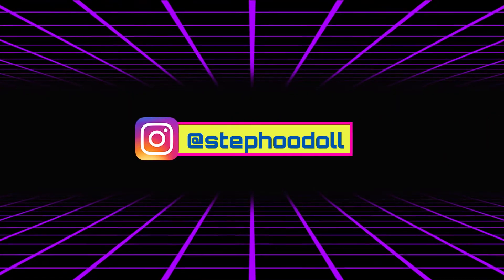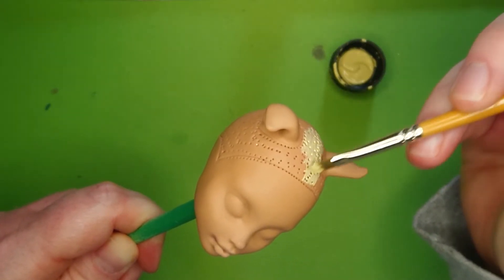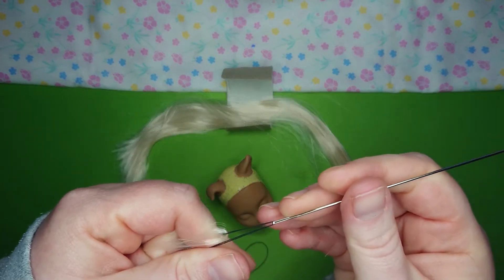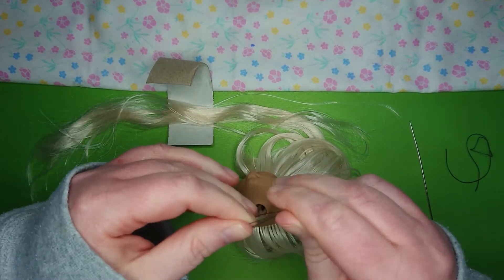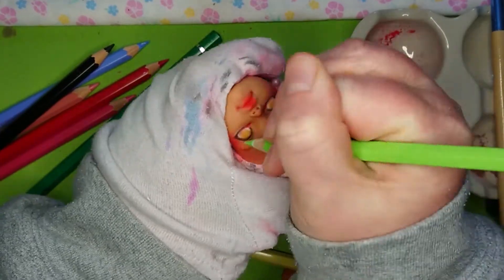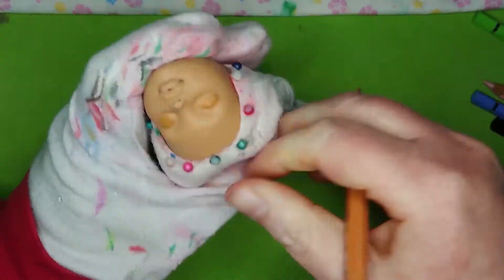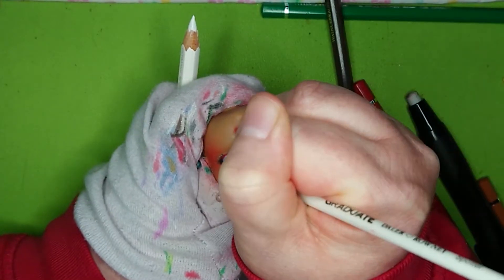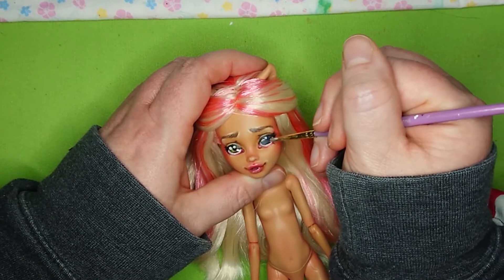Willow - IG Summer Colour Palette Doll Collab - Monster High OOAK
Hello! Welcome to my first YouTube video!

I made Willow for the Summer Colour Palette Doll Collab hosted by tanillagrams on Instagram! I immediately imagined an adventurous girl who liked to explore the woods and sketch pictures of nature and woodland critters, especially the birds.

One of my fellow collab members, HUDolls, also posted a video!
Here are links to all of the Instagram posts for the other dolls in the collab:

Also, while I did have previous experience with bookbinding, this older Dollightful video was a huge help in figuring out how to translate that to a smaller scale for Willow's sketchbook